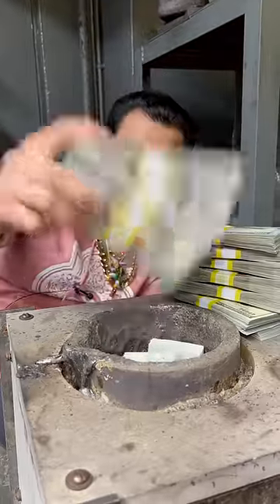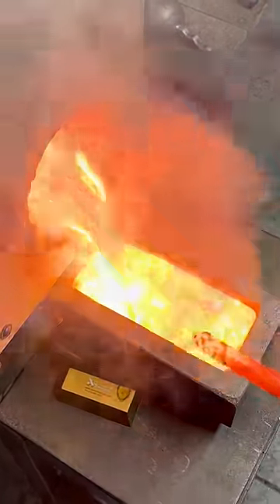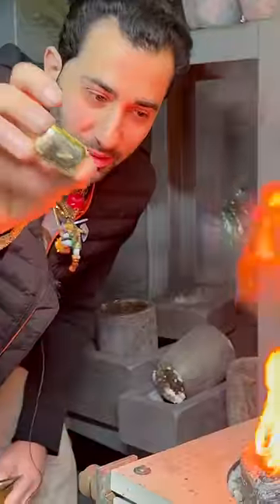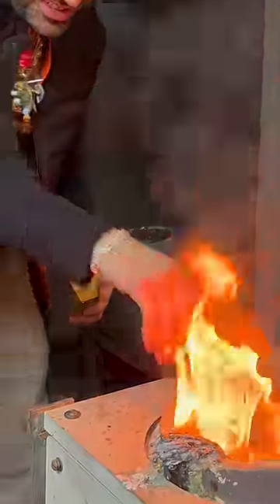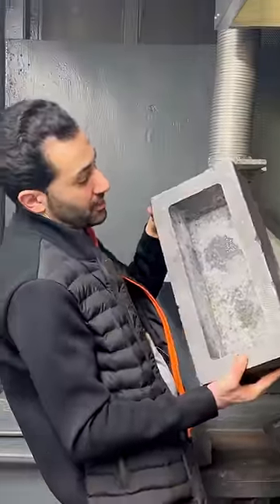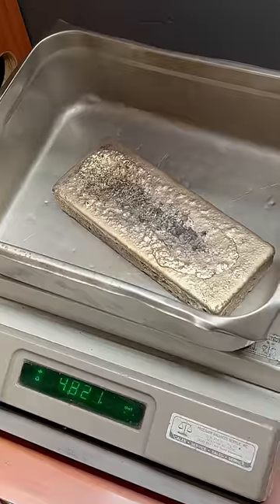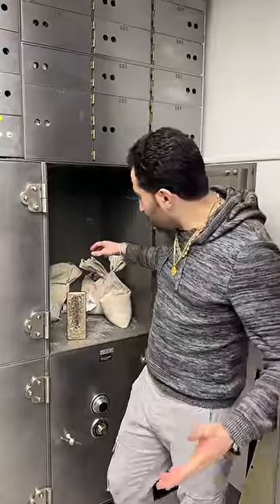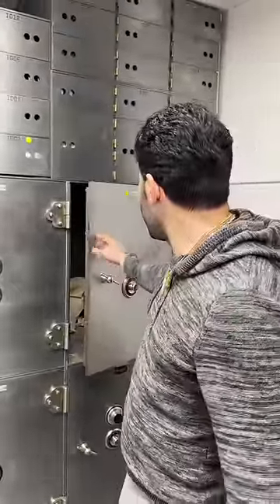TURNING $120,000 CASH INTO $150,000 OF GOLD!!!!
I had $120,000 cash, and I'm gonna show you how I turn this cash into $150,000 of gold. We gathered all of our gold and diamond dust, scraps, and extra clippings to melt another one of the world's largest gold bars. This one turned out to be 3,800 pennyweights, which is 7.5 KILOS of gold. Now it was time to stash, if you can guess the combination the stash is yours.